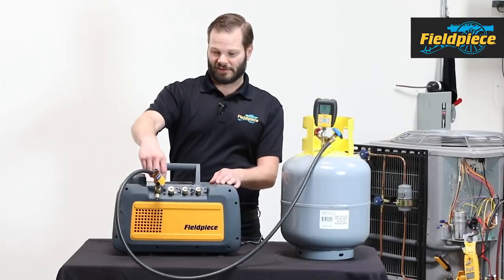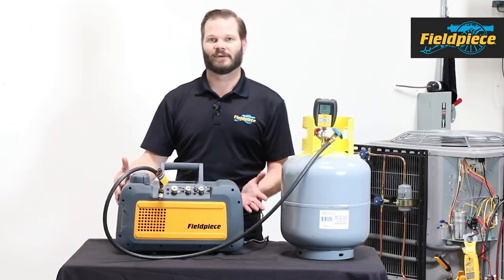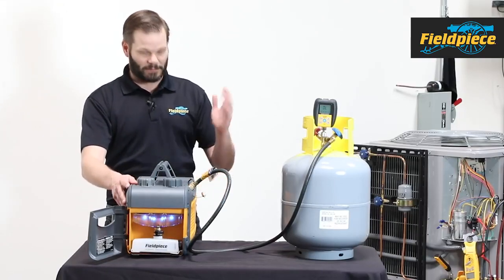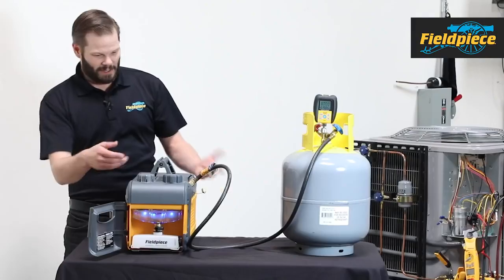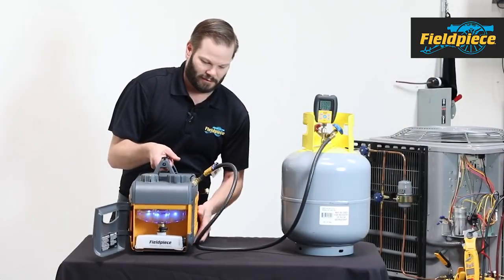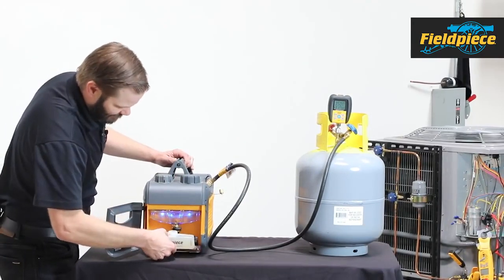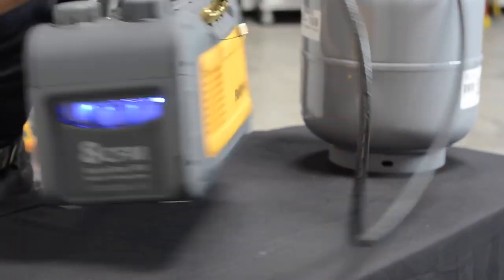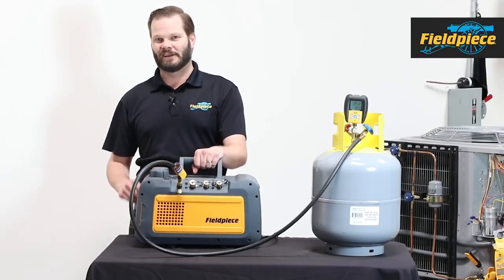Fieldpiece Vacuum Pumps VP85INT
Fieldpiece is leading the charge in properly performing system evacuation with its new vacuum pumps with RunQuick™ Oil Change System. Available in an 8 CFM DC motor (model VP85INT), these revolutionary pumps make evacuation easier and faster.

Good oil is a key ingredient of every evacuation. Clearly view your pump oil through the huge oil reservoir window to see the condition of the oil, and the system. When it’s time to change the oil, it’s quick, clean, and easy. With the RunQuick oil change system you can replace the oil in under 20 seconds, even while the pump is running without losing vacuum.

Plus the extra wide base helps prevent tipping and spilling oil. Four in-line ports give you tidy hose routing for three different size hoses. Place the cord on the handle for tangle-free storage and easy hoisting.